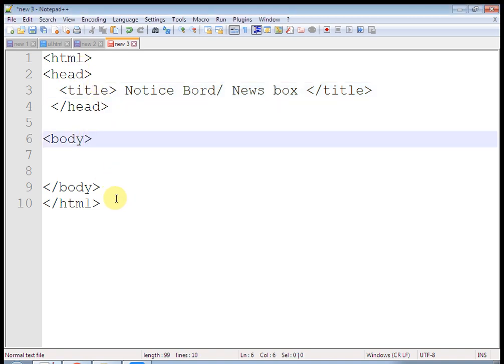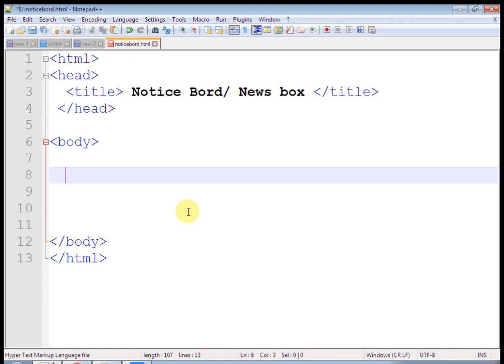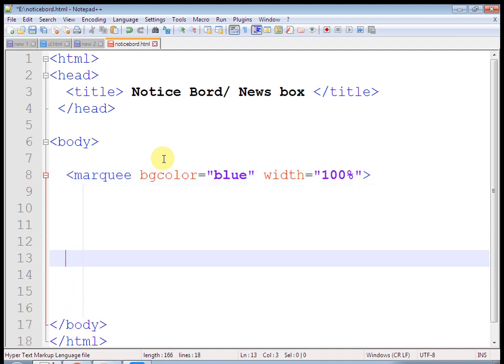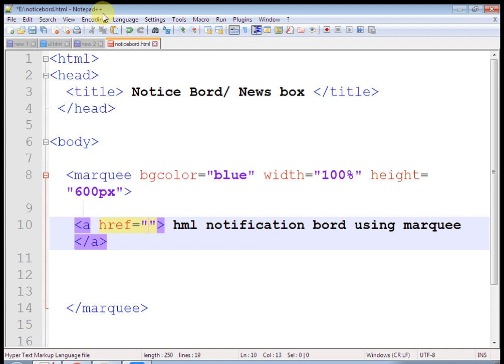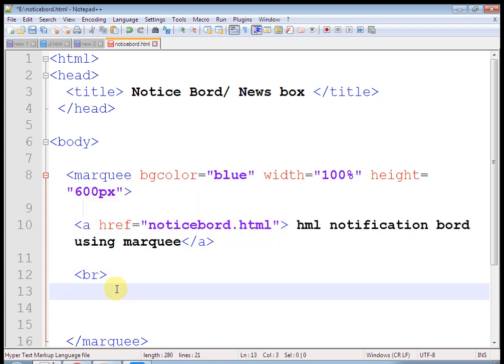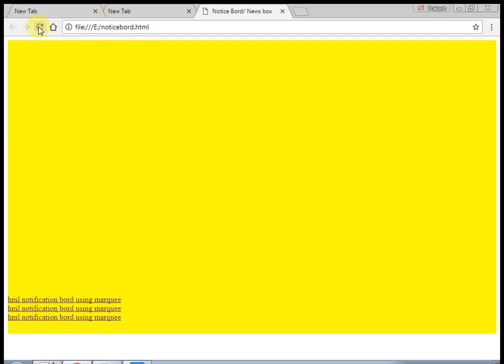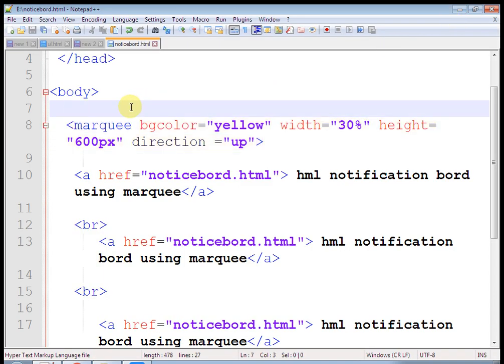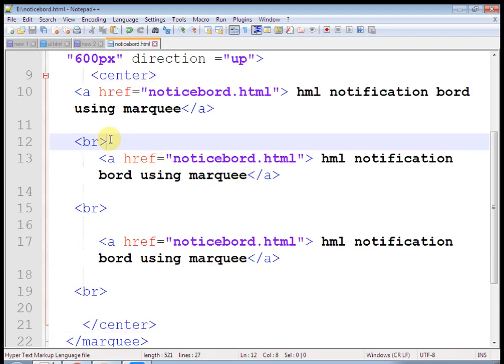HTML NOTICE BORD | HTML NOTIFICATION TUTORIAL | NOTICE BORD APPLICATION HTML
HTML NOTICE BORD, in this video tutorial we will learn how to create notice bord using simple html using marquee tag HTML NOTIFICATION TUTORIAL , NOTICES ARE SCROLLING WHEN YOU PUT MOUSE ON PARTICULAR NOTICE SCROLLING WILL STOP AFTER CLICKING NOTICE WILL OPEN ON NEW WINDOW , AFTER MOUSE REMOVE SCROLLING WILL START

FOR MORE TUTORIAL PLEAS VISIT